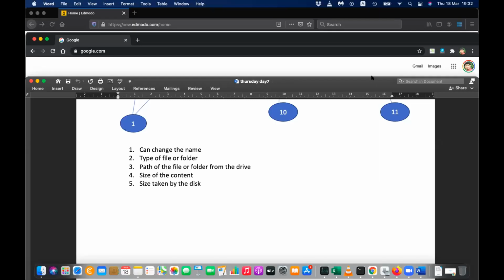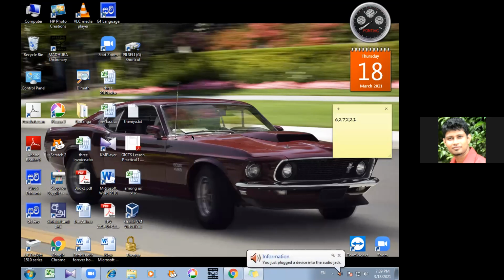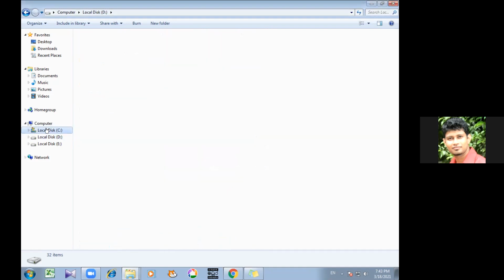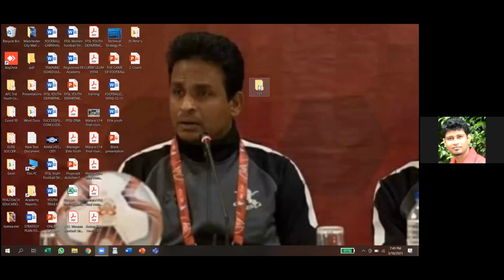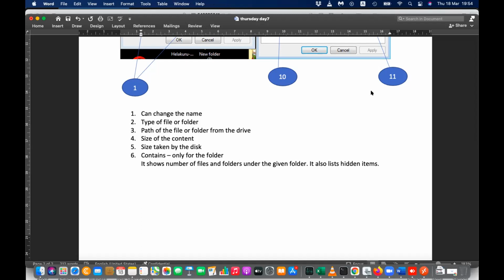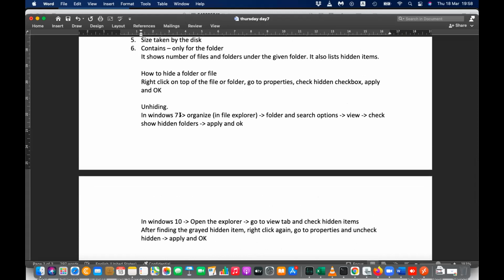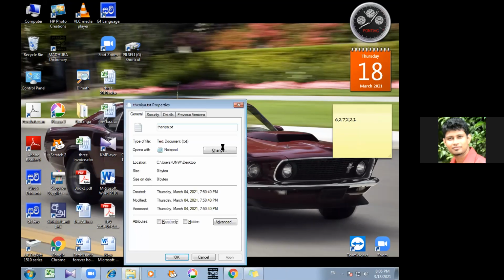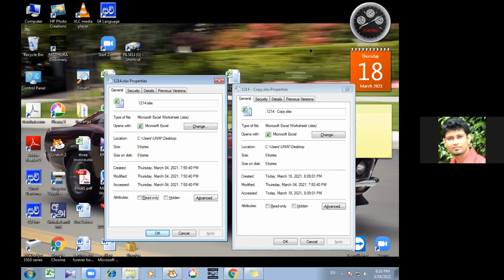Grade 7 ICT Thursday Day 9 English Medium P1